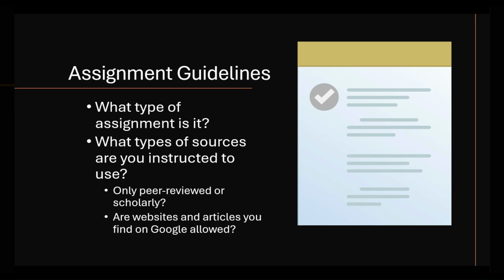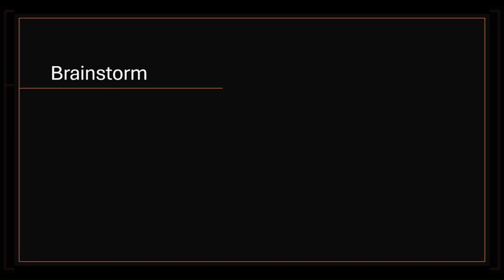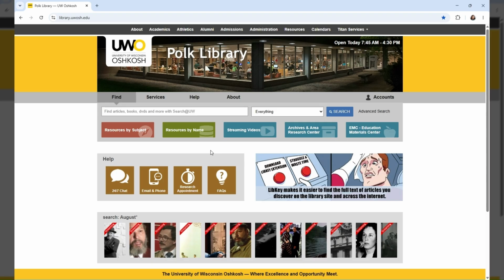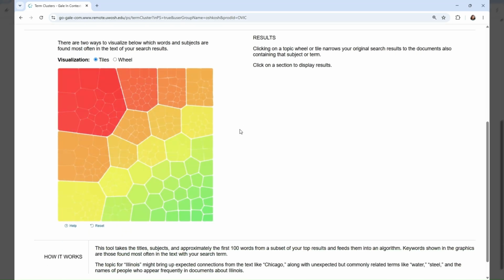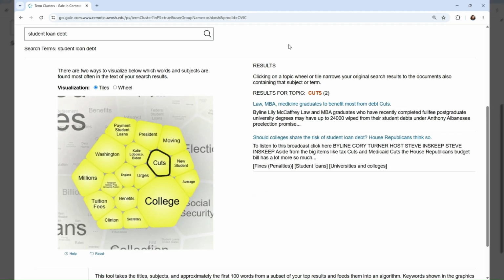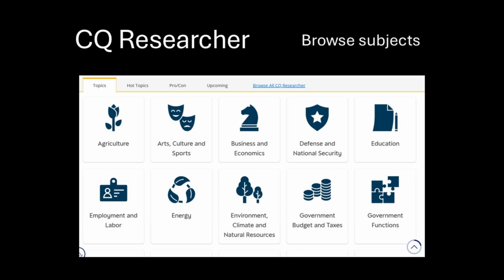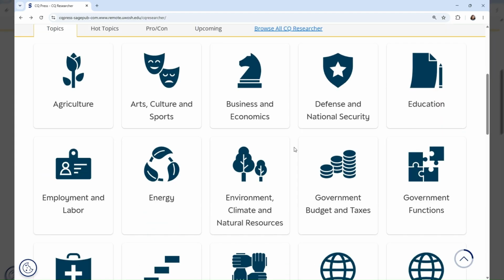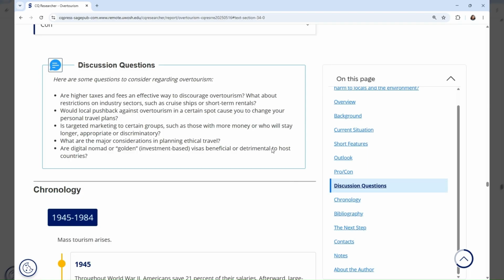Choosing a Topic